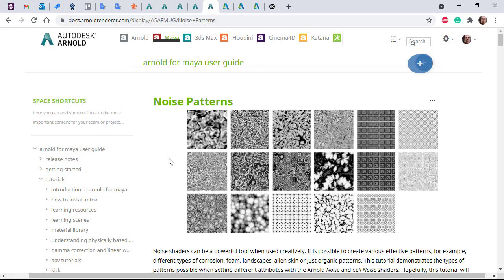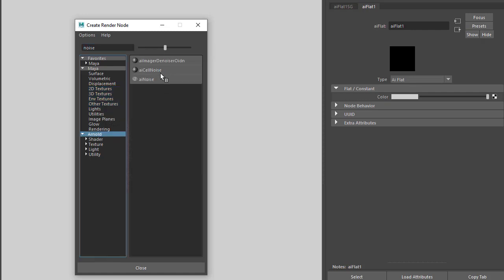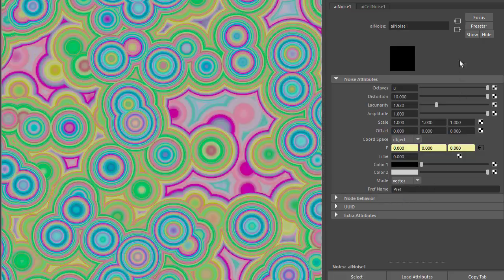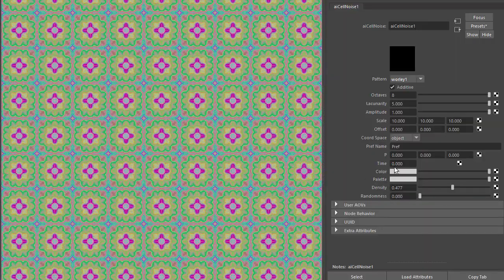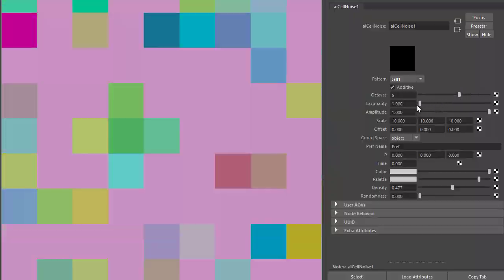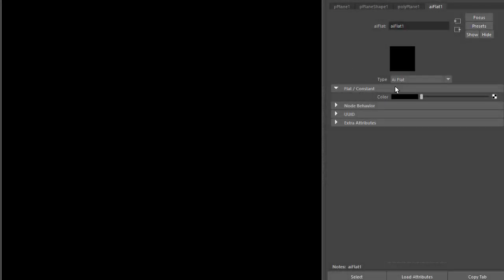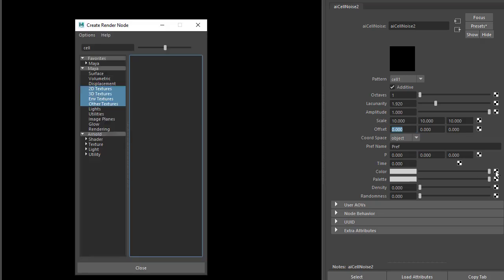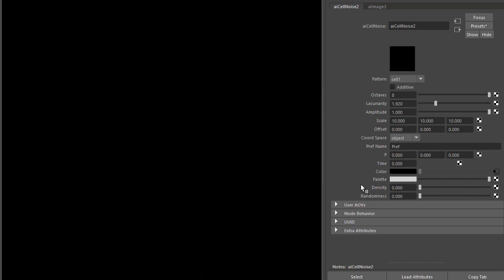Arnold tutorial - Cell_noise patterns in MtoA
Noise shaders can be a powerful tool when used creatively. It is possible to create various effective patterns, for example, different types of corrosion, foam, landscapes, alien skin or just organic patterns. This tutorial demonstrates the types of patterns possible when setting different attributes with the Arnold Noise and Cell Noise shaders. Hopefully, this tutorial will inspire you to experiment and create your own patterns using a combination of Noise shaders. Thanks to Slava Sych for his assistance with this tutorial.